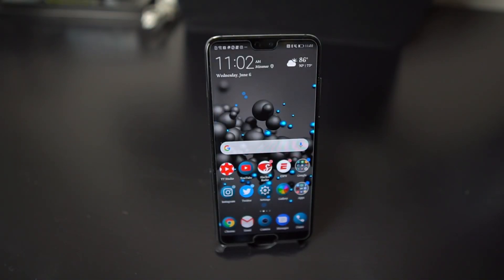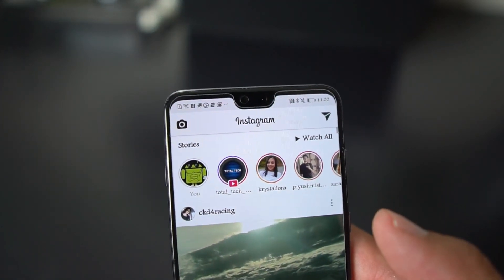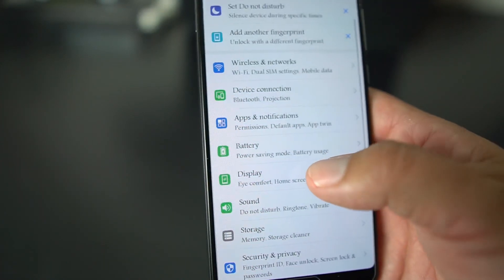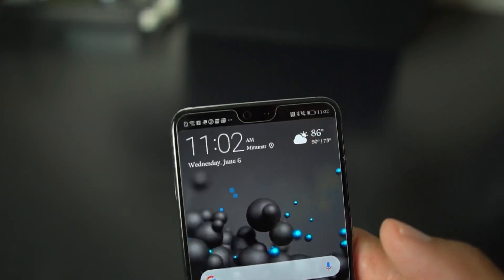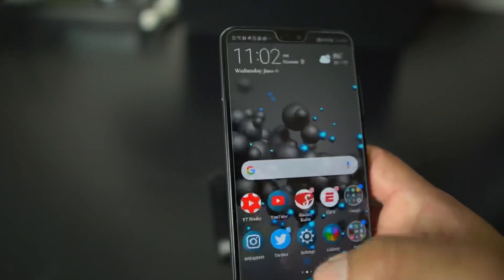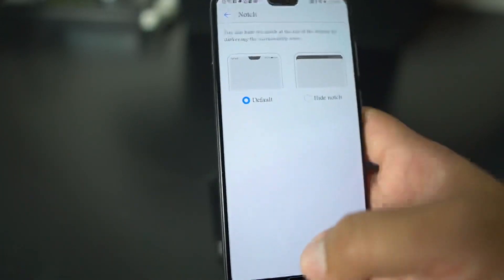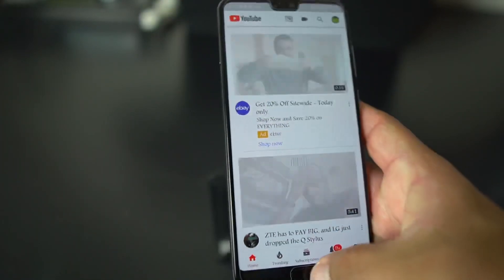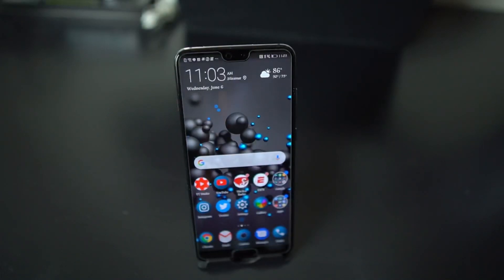Huawei P20 Pro - Notch Settings - Top Notch!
Notch settings for the Huawei P20 Pro